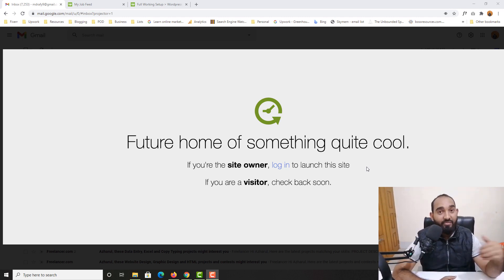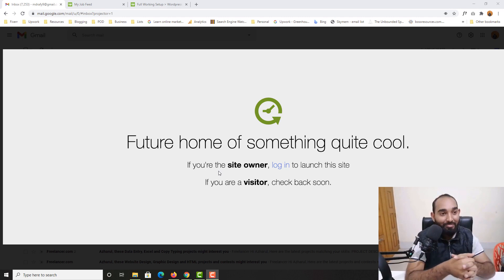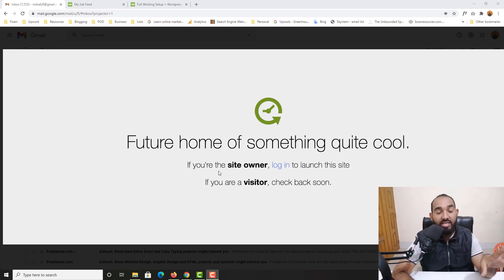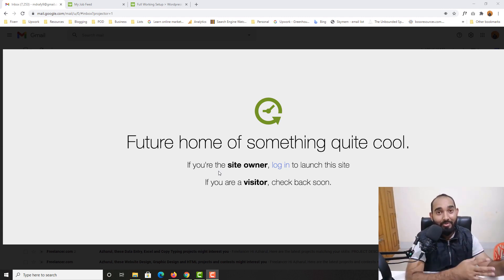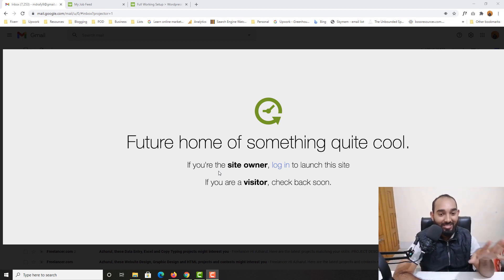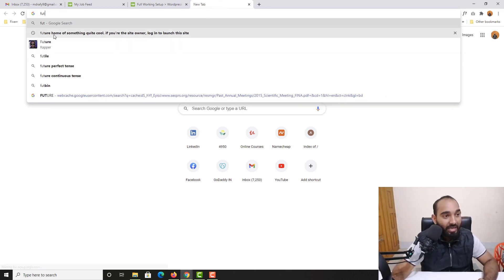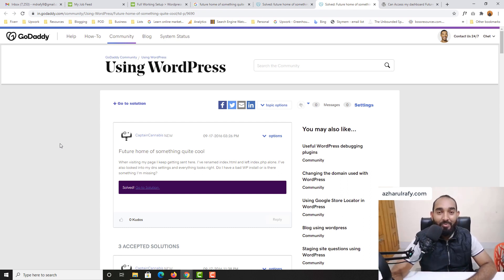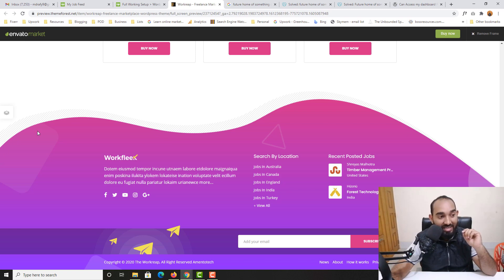EXPERIENCE I AQUIRED TODAY & What is your lesson?